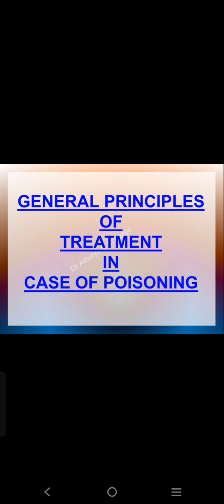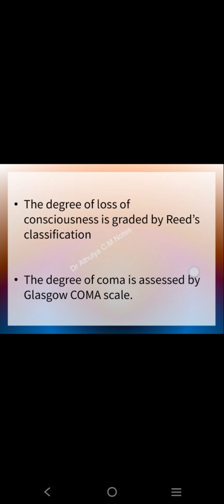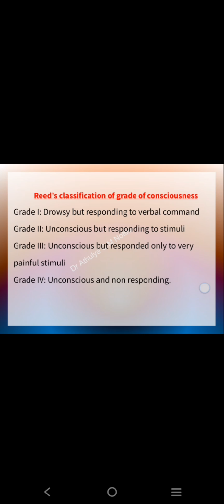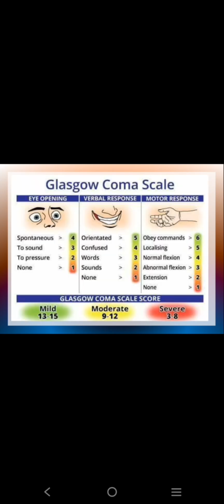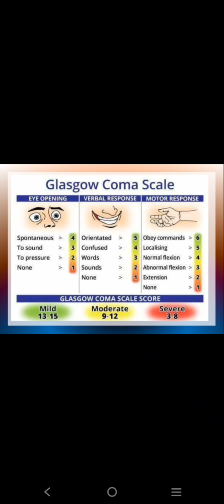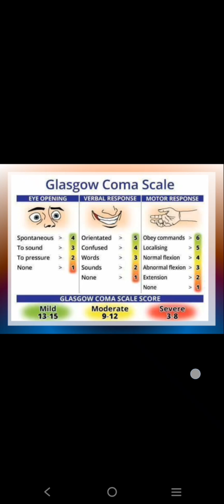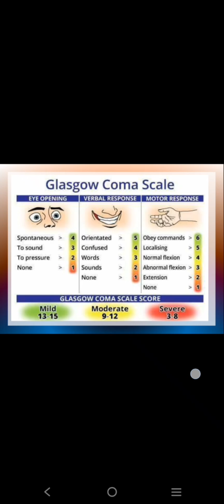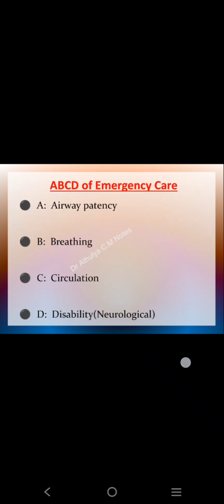General principles of treatment of poisoning,Part 1#2nd BAMS curriculum#Agadtantra#Visha Chikitsa